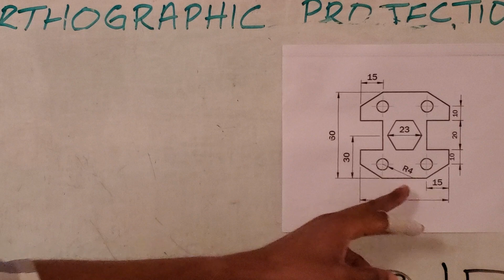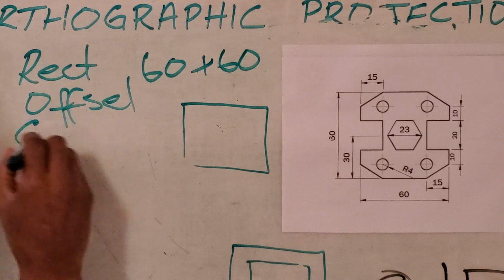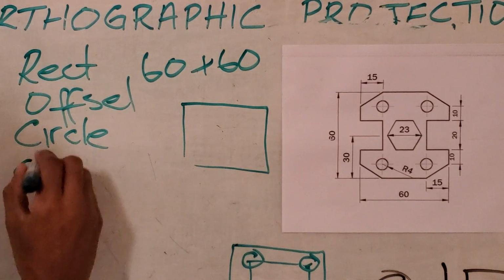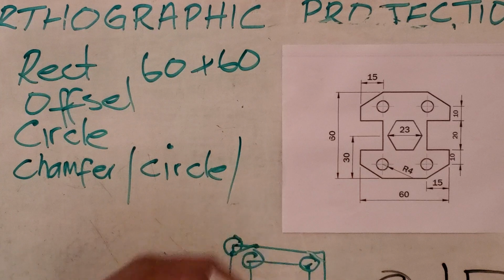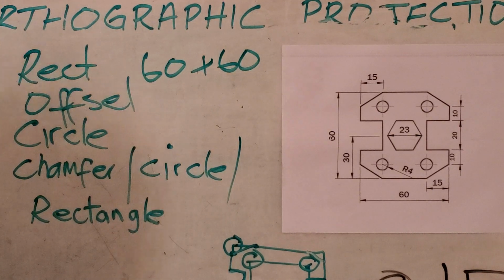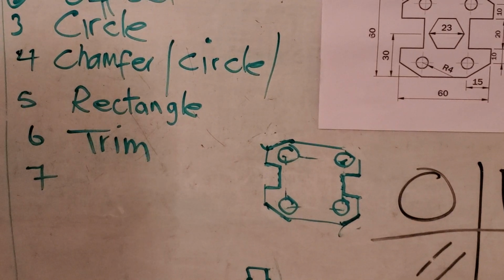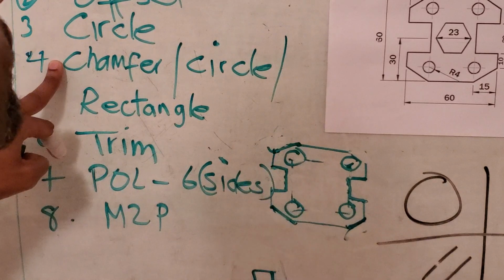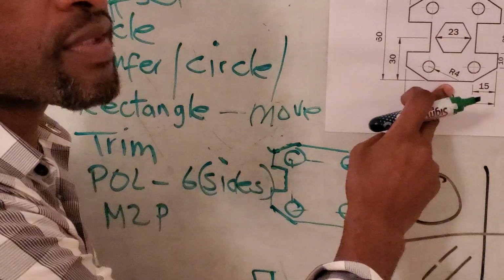How to apply AutoCAD, Exercise #